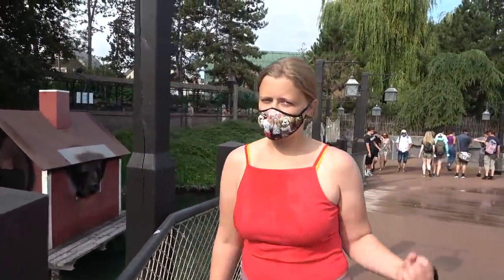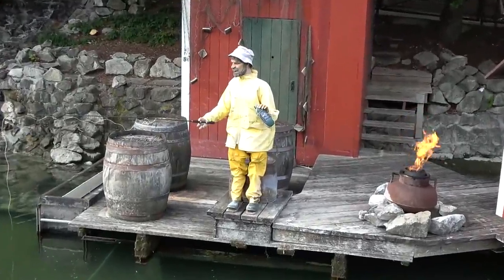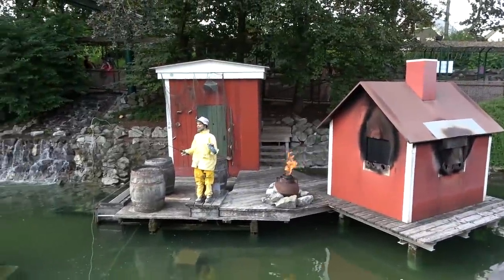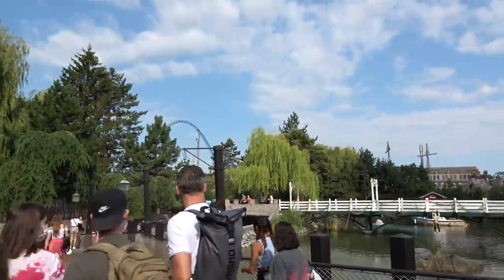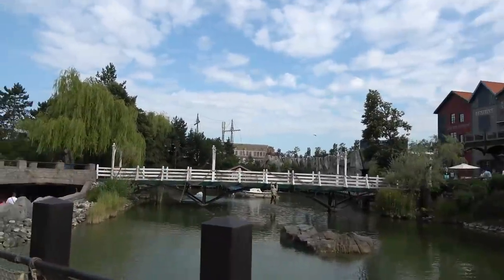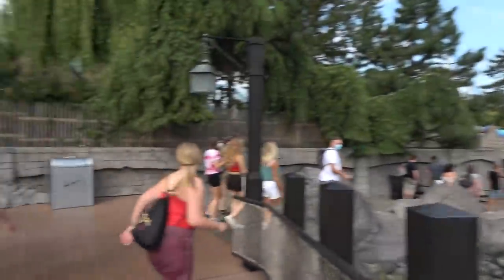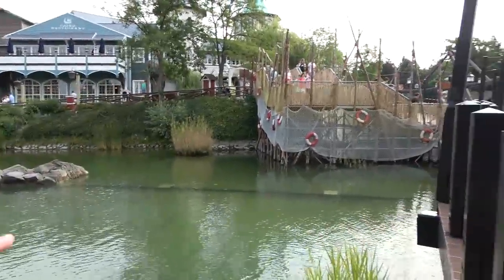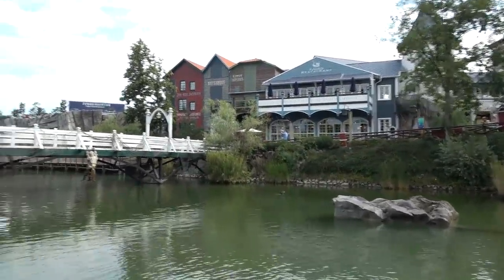Europa Park Day Two Vlog July 2020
Join us in our two day vlog from Europa Park where we share more on ride POV's from a variety of different attractions at the park. This includes Matterhorn Blitz, Fjord Rafting, Tiroler Log Flume and many more awesome attractions! Along with that we continue to share the experience of the one of the most beautiful theme parks in the world along with checking out more of the social distancing measures in place throughout Europa Park.